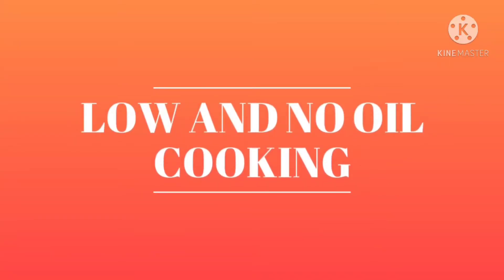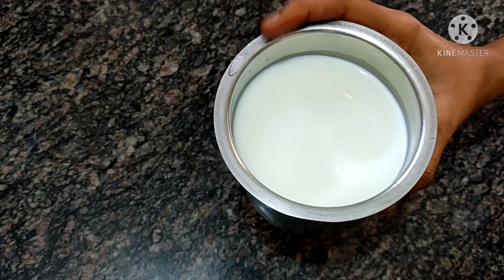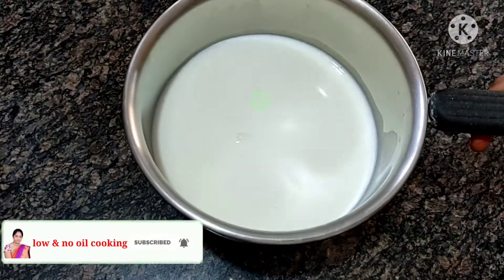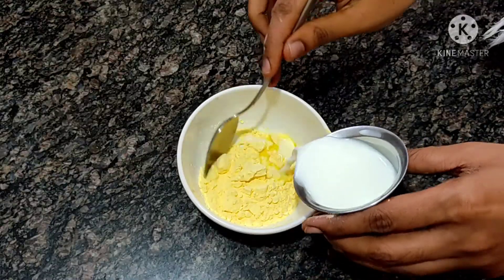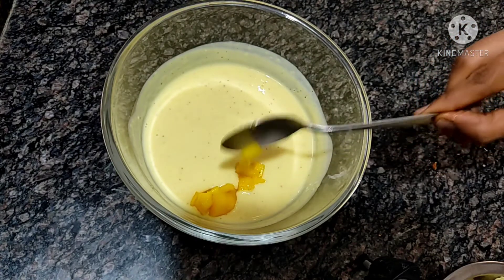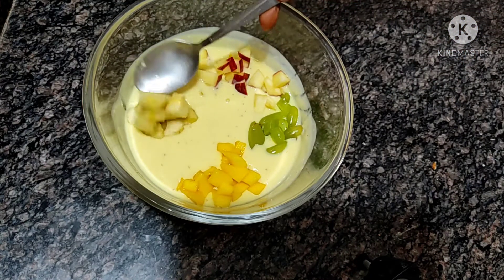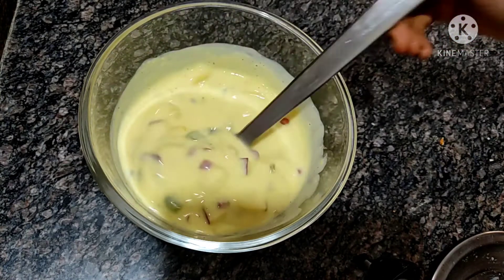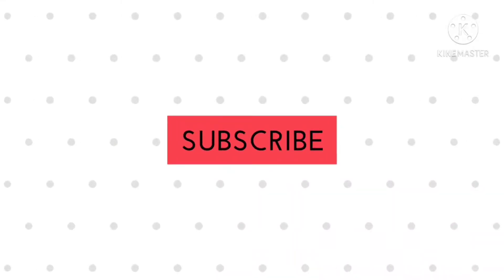ఈ పౌడర్ వేసుకుని కస్టర్డ్ ఫ్రూట్ సలాడ్ ను తయారు చేస్తే టేస్ట్ గా ఉంటుంది /fruit custard recipe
Custard fruit salad